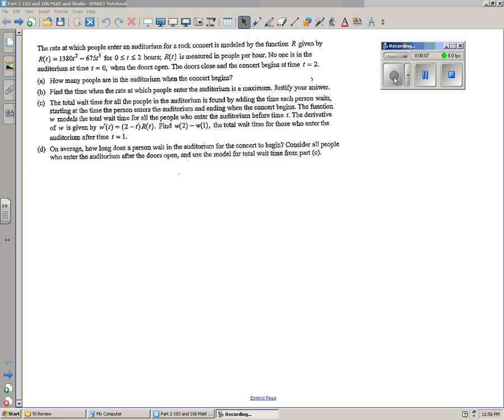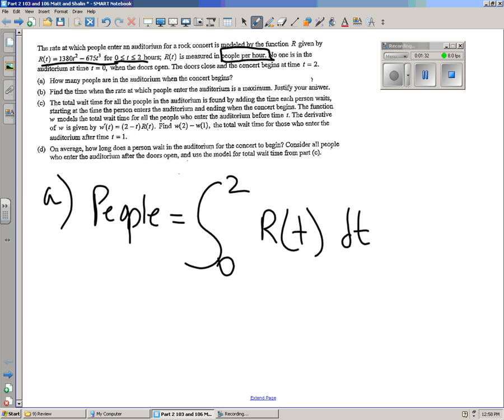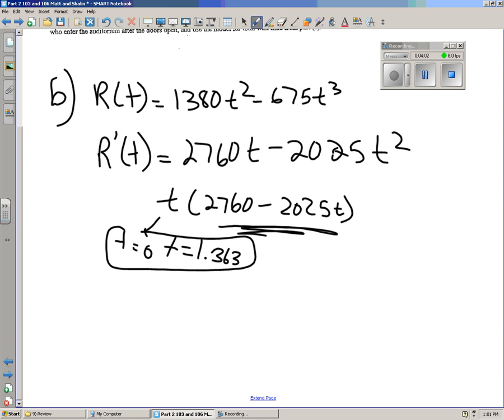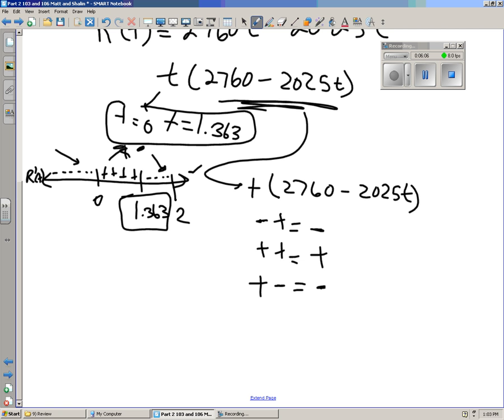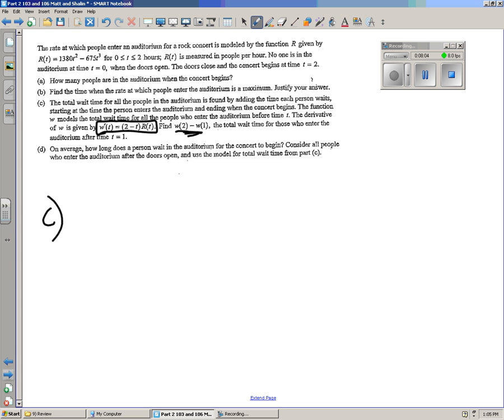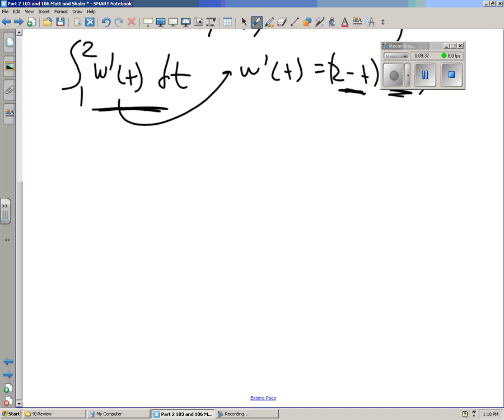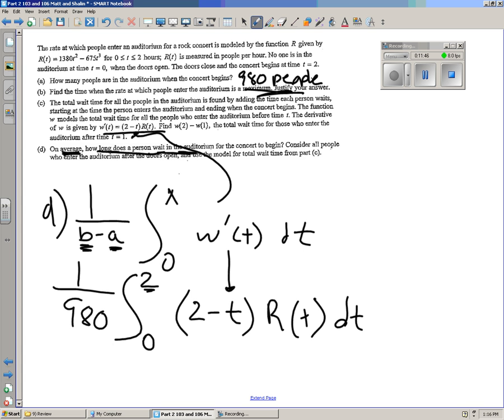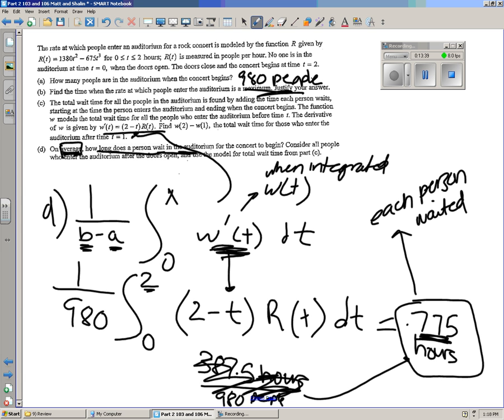Page 103 shalin